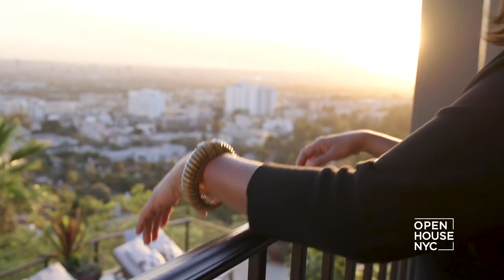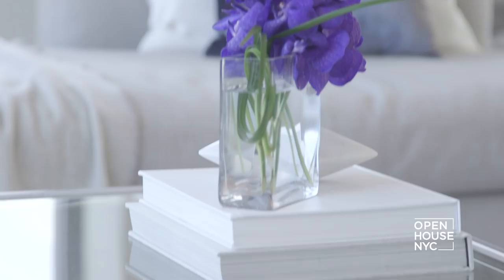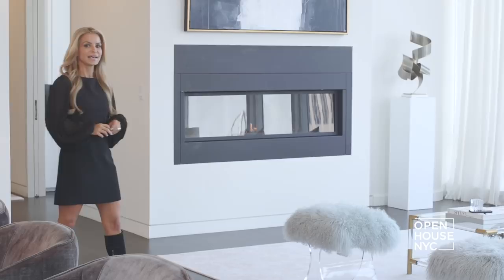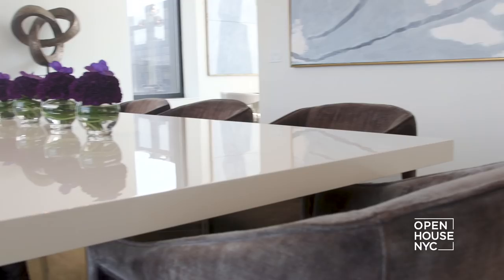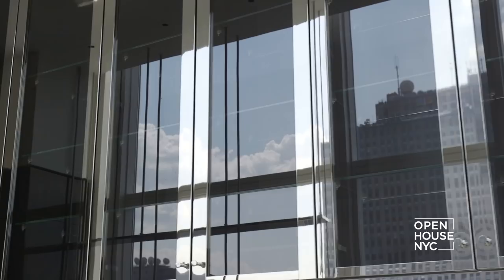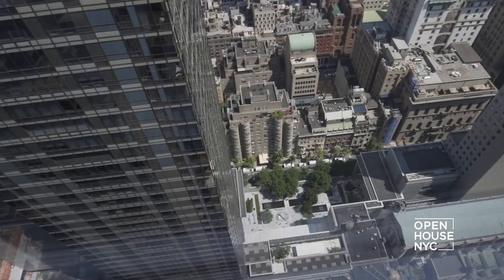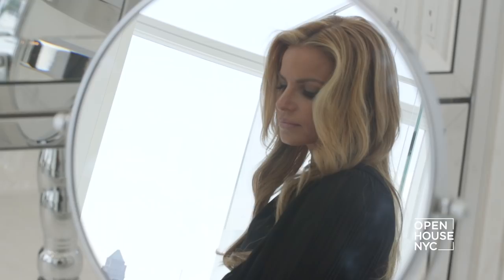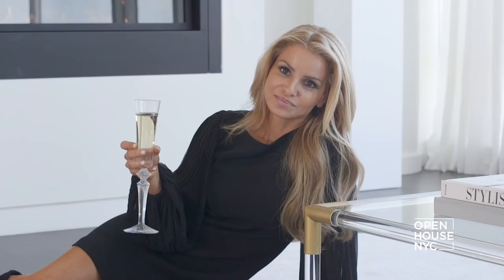Luxury Living in the Baccarat Hotel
Stager/Designer Cheryl Eisen of Interior Marketing Group shows us how she designed a residence at the luxurious Baccarat Hotel.